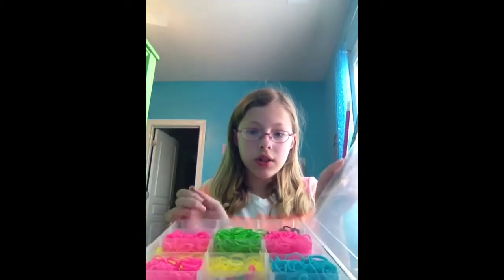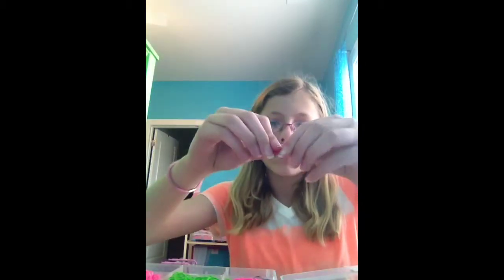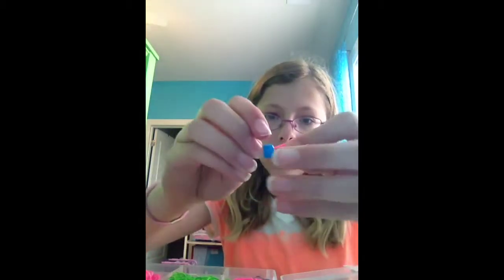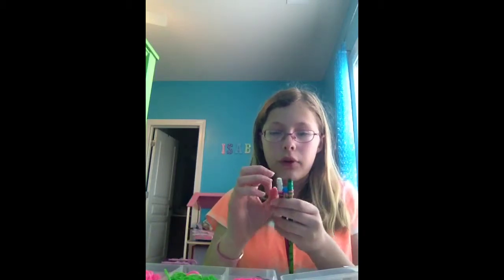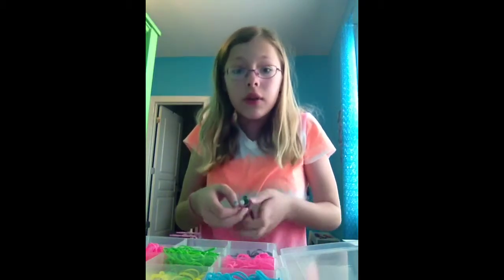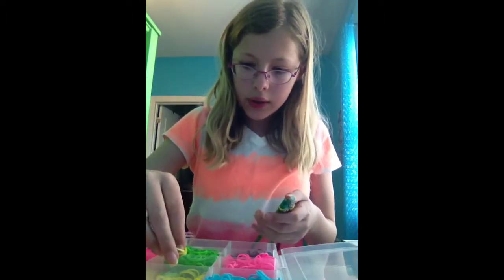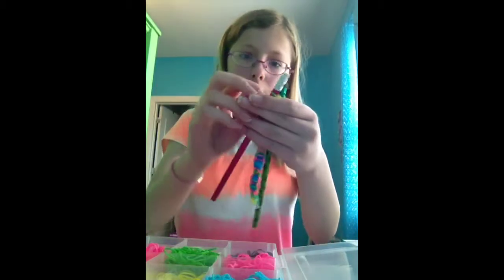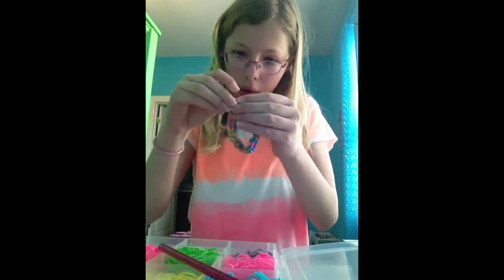How to make a loom bead bracelet .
You will need beads, rubberbands, a s or c clip and two pencils. Happy cinco de mayo